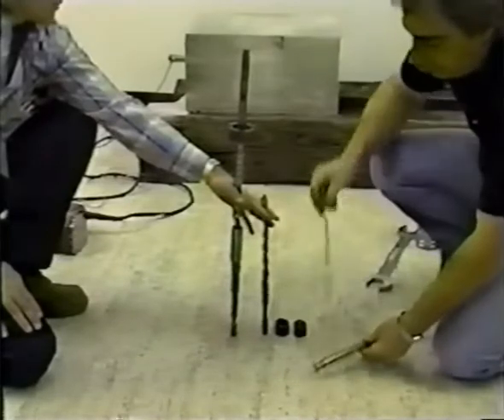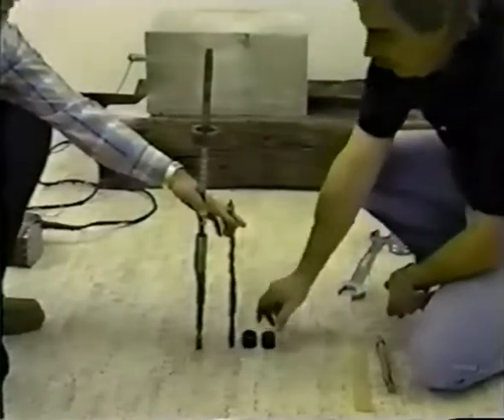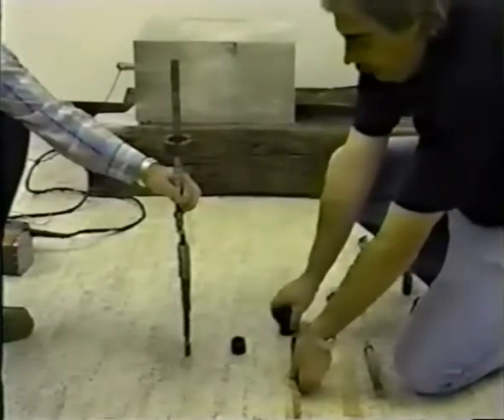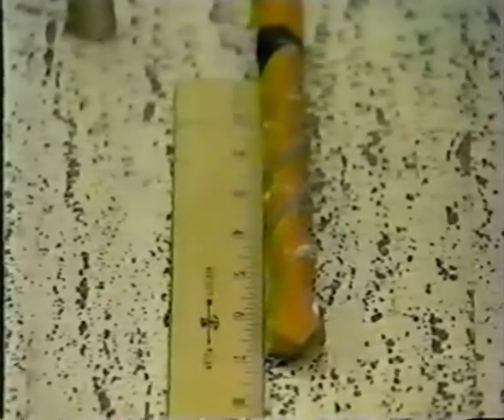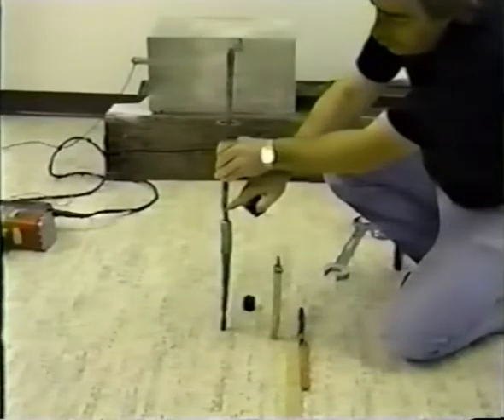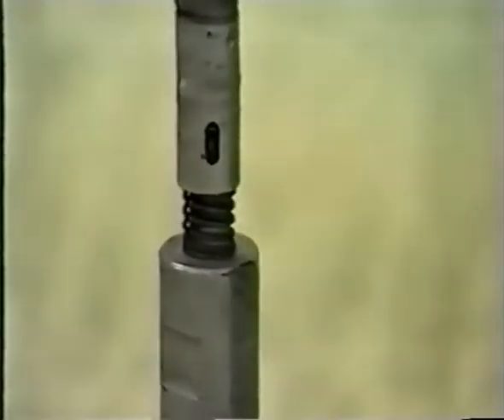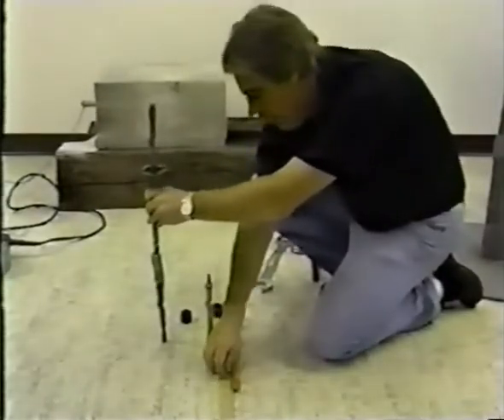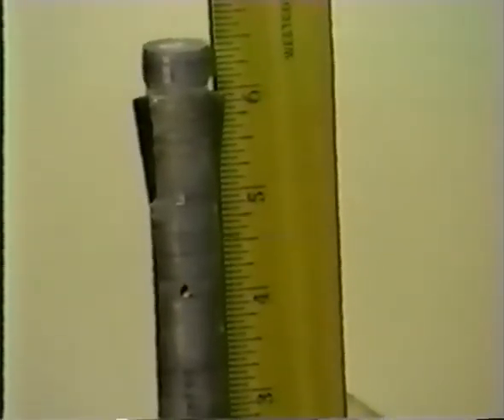Maxi-Bolt Installation - Verifying Proper Installation Tooli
Measuring Maxi-Bolt installation tooling to verify conformance with tolerances.